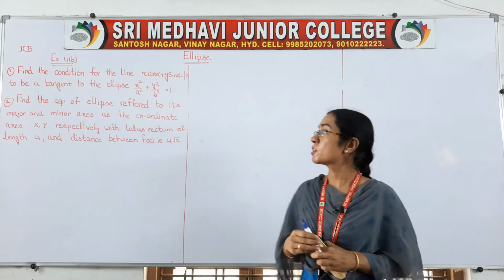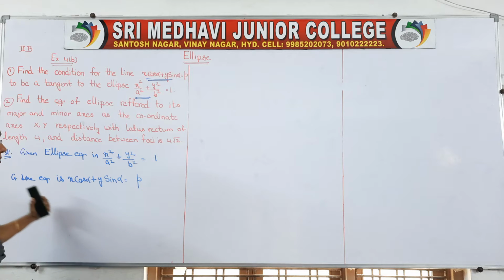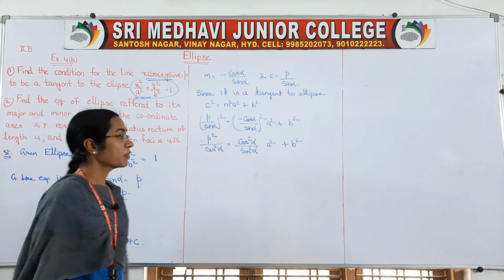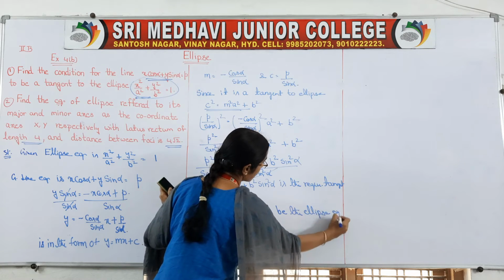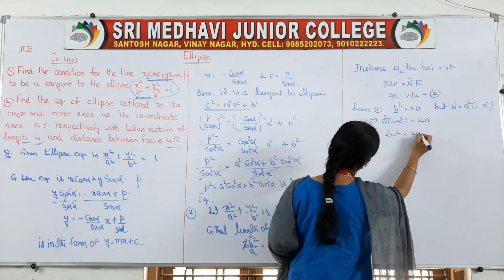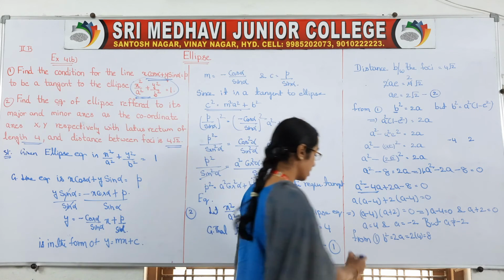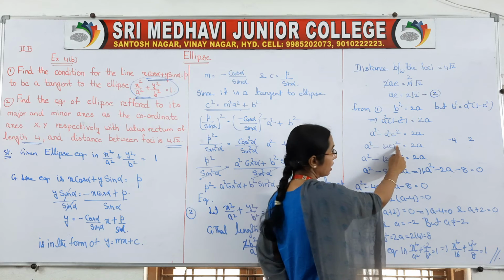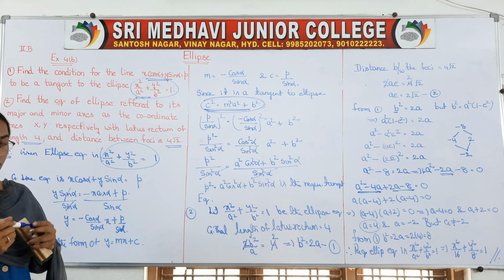PART 6 - PROBLMES FROM EXERSICE 4 B